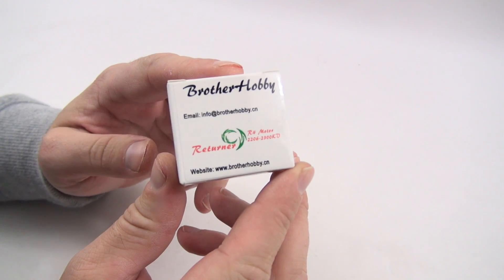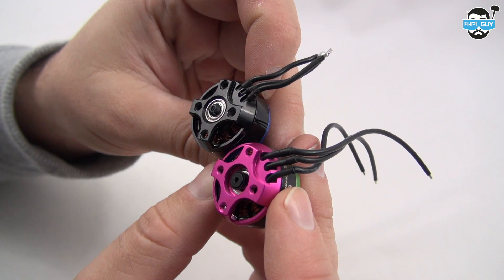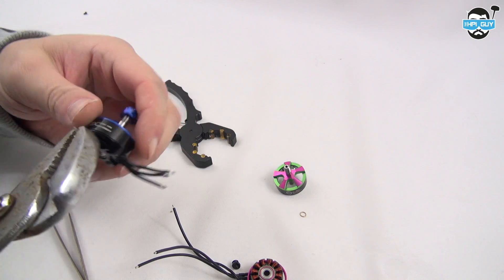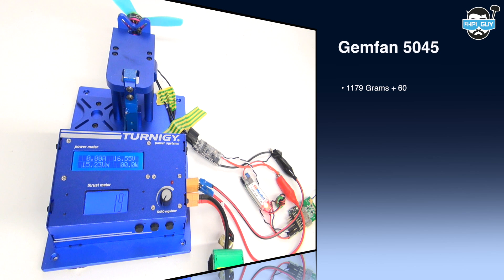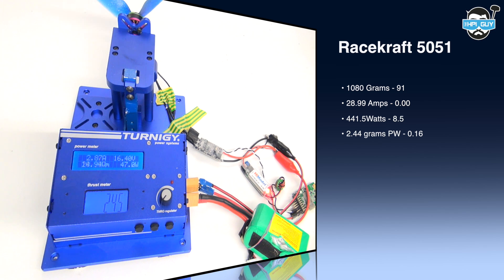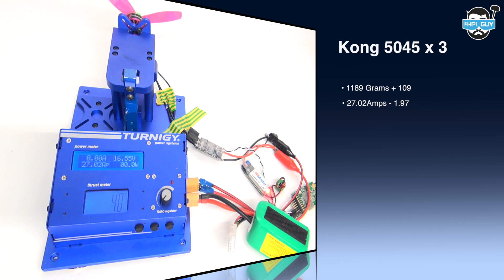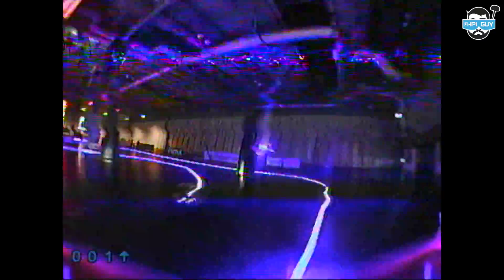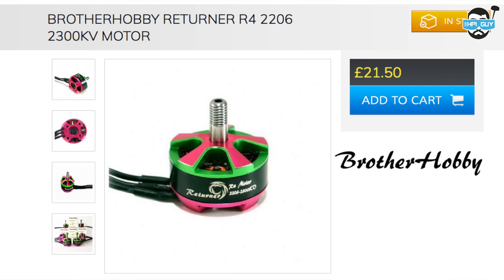HPI GUY | BrotherHobby R4 Returner 2206 2300kv Motors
Today we put on the thrust bench the Brotherhobby R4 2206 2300kv Returner motors. Capable of 3 to 5 cell these are gonna last.

I REALLY like these motor and they can stand up to a lot of abuse. Perfect for the professional racer and amateur.